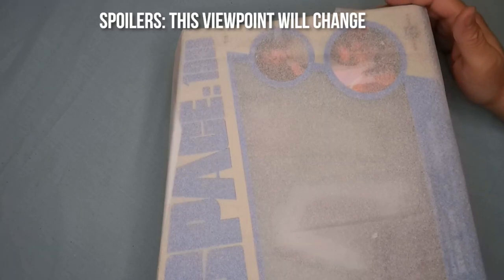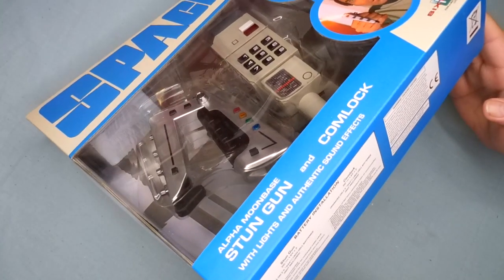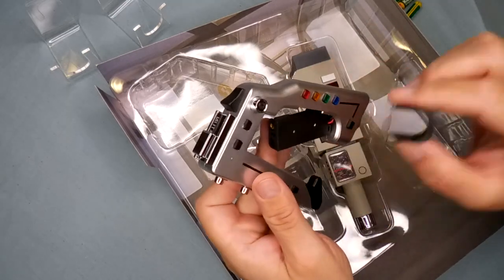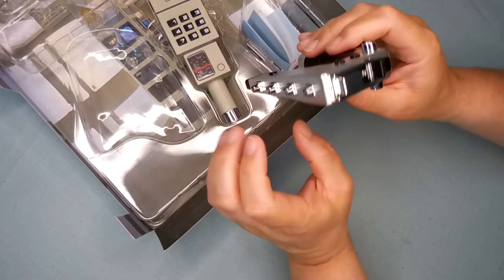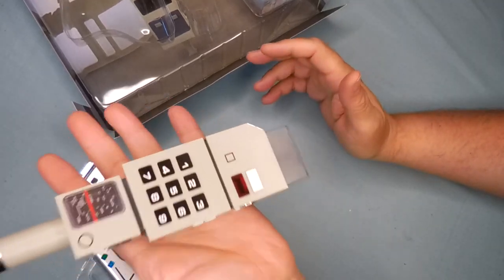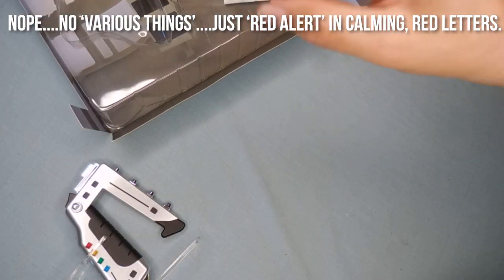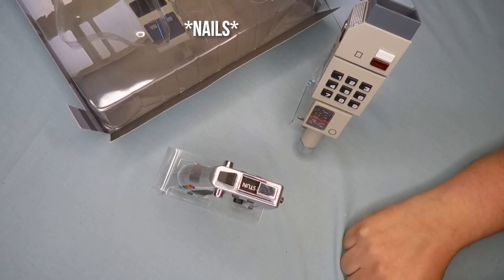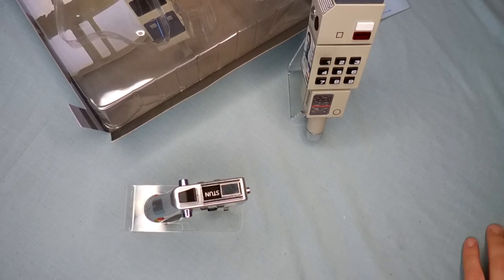Space 1999 Stun gun and Comlink replica review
My review of the recently released (2021) 1:1 scale replica of the Space 1999 Comlink and Stun Gun set released by Sixteen12 collectables.
Please note that this review is not suitable for Children.